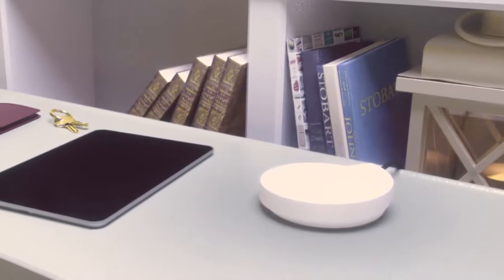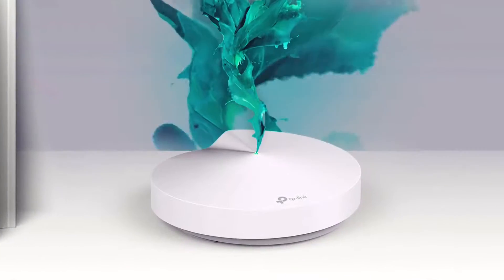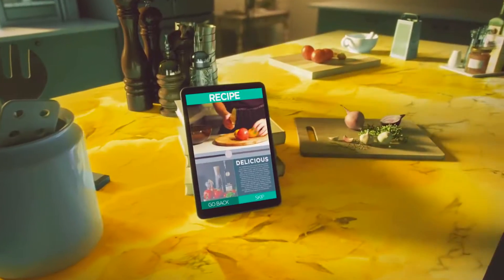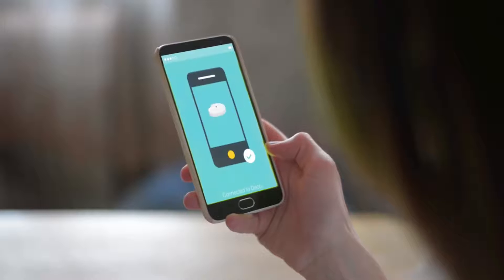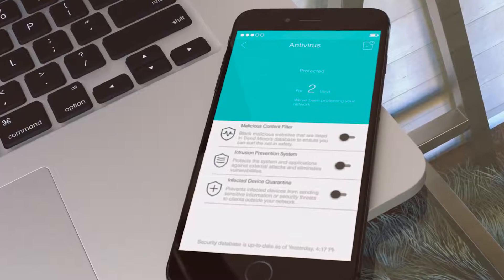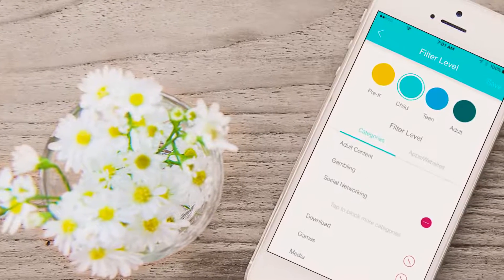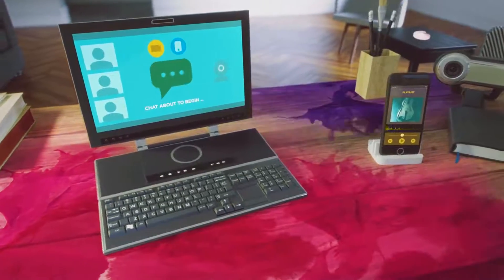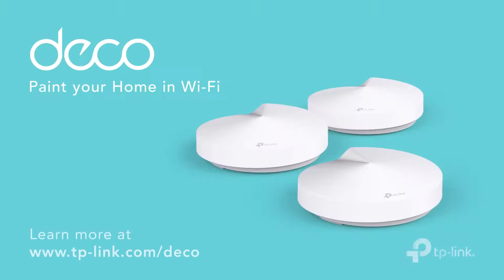Deco Paint Your Home in WiFi - Experience Mesh WiFi Like Never Before.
Enjoy fast, stable Mesh WiFi with TP-Link Deco Mesh Router.

· Experience Mesh WiFi Like Never Before.
· Fast. Stable. Everywhere.
· Mesh WiFi, Better WiFi.